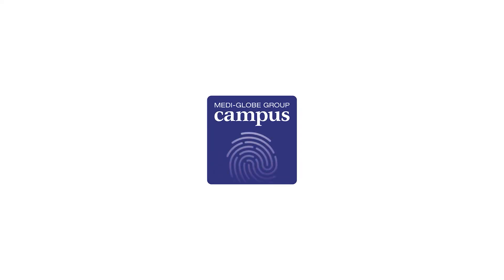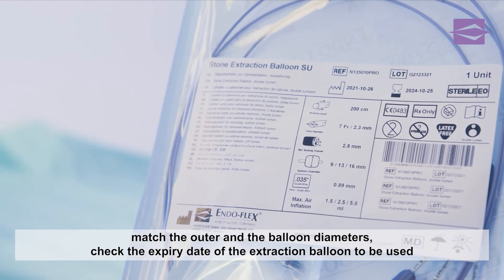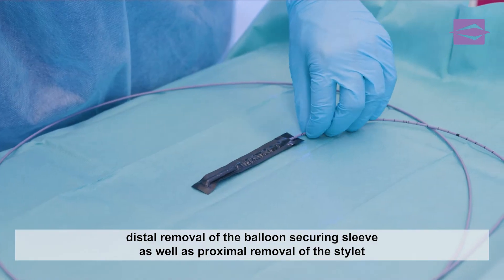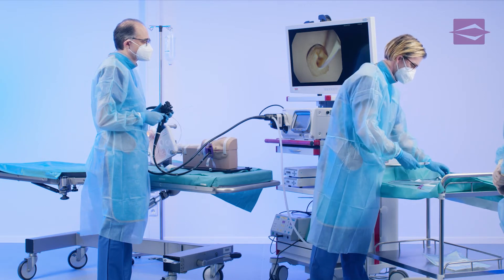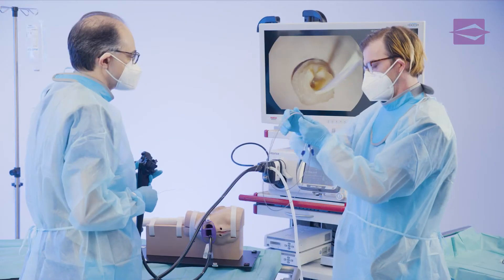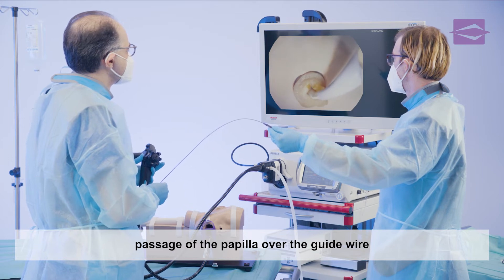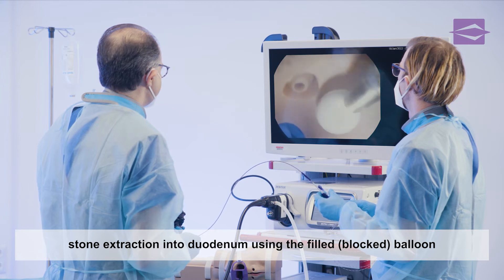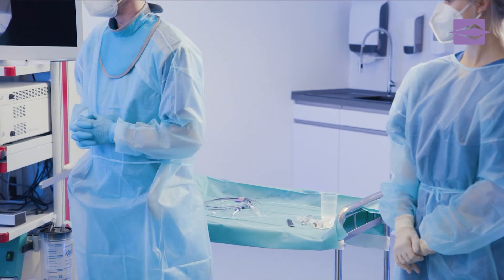ERCP - Stone Extraction using a Stone Extraction Balloon - EndoFlex GmbH - EN